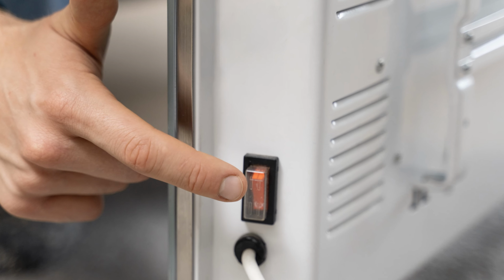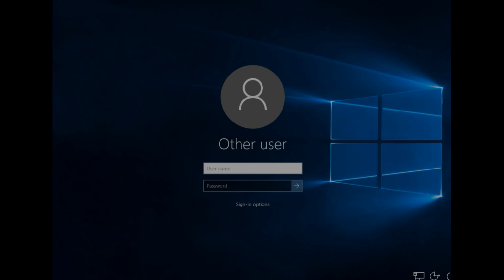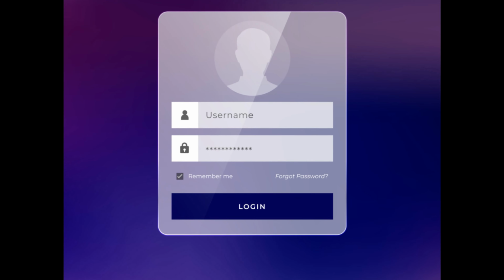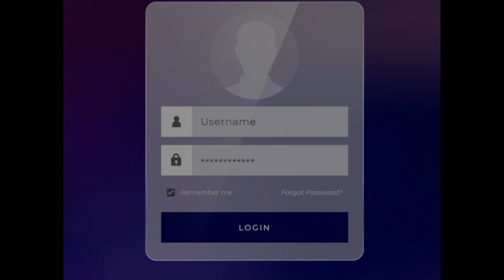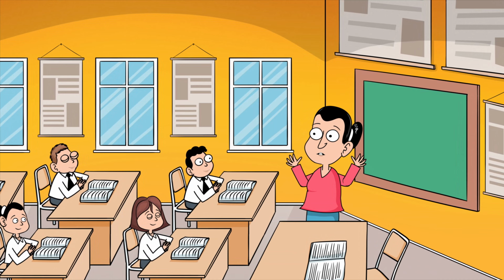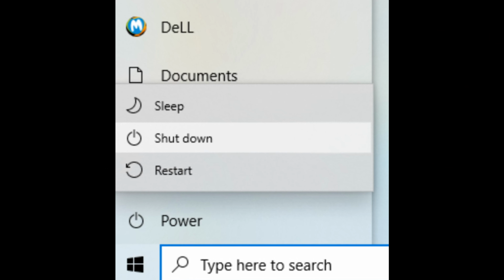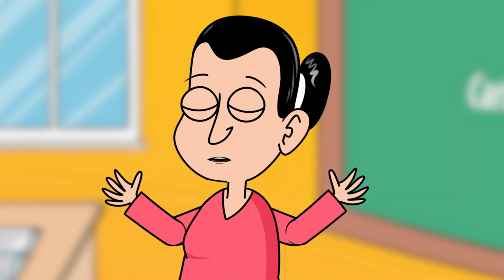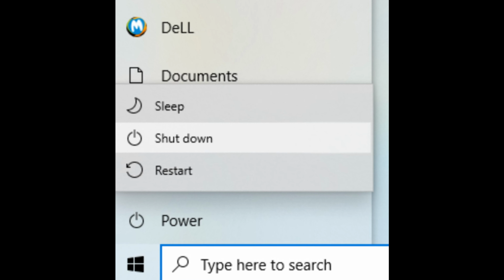Operating a Computer | Class 2 Computer Lesson | How to Use a Computer Step by Step for Kids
Welcome to our Class 2 Computer Lesson! 🌟
In this video, children will learn how to operate a computer — from switching it on and off to using a mouse, keyboard, and desktop icons. 💻✨

This video is perfect for beginners and school students in Class 2 who want to understand how a computer works in simple and fun steps.

Starting and Shutting Down a Computer

Using the Mouse and Keyboard

Understanding Desktop Icons and Taskbar

Basic Computer Operations for Kids